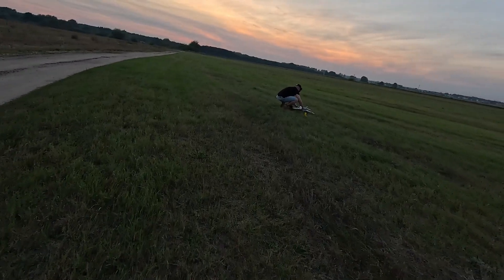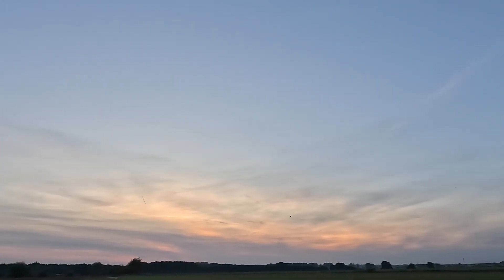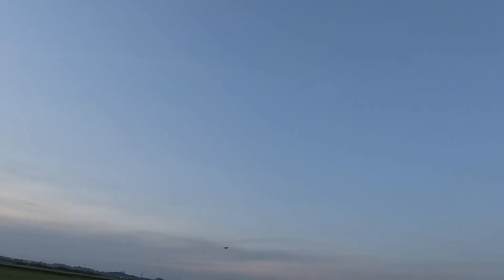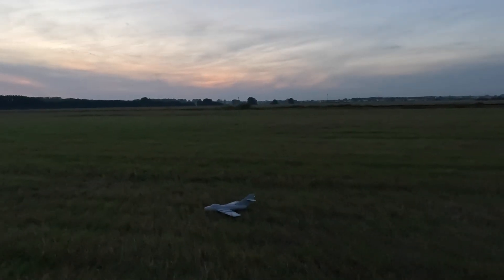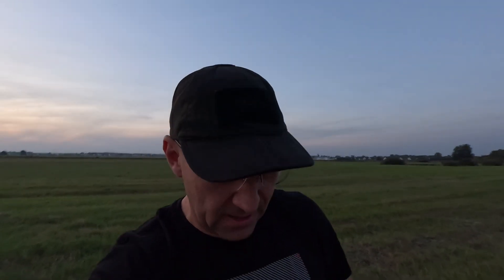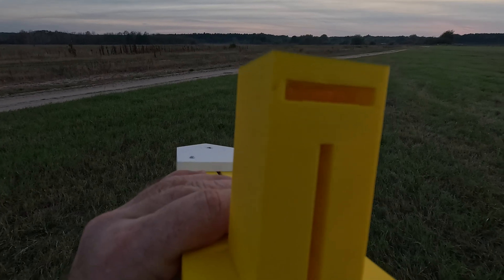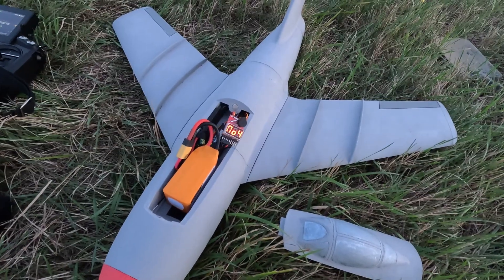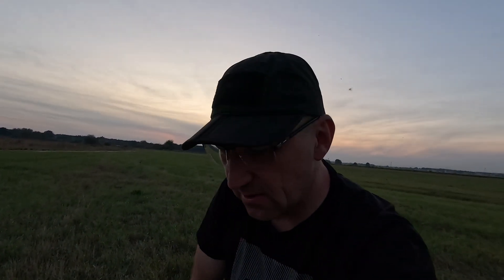MIG-15 -3d printed, maiden, EDF is back! - EN subtitles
- wingspan - 0,75m
- flight weight - 0,7kg
- EDF 50 mm
- no name - 40A
- serwos  3x TENSTAR ROBOT 9g.